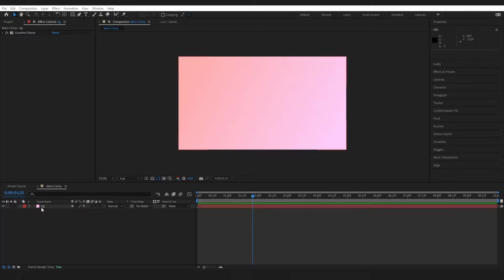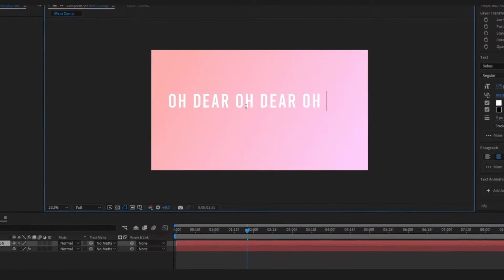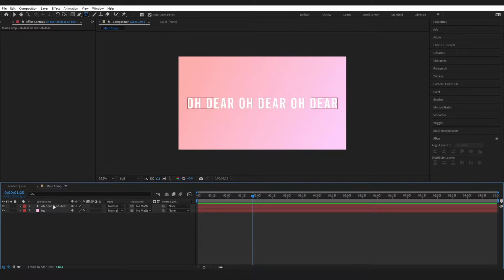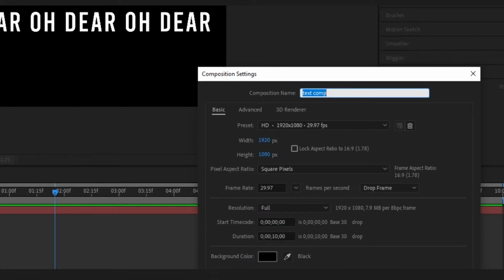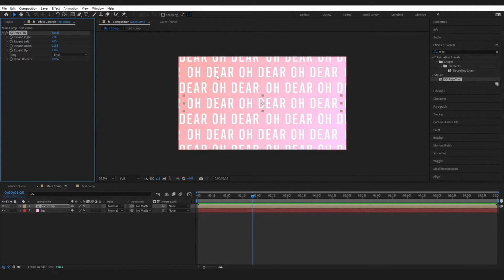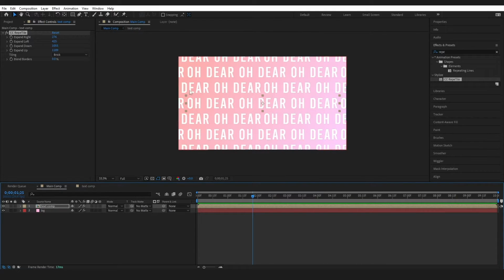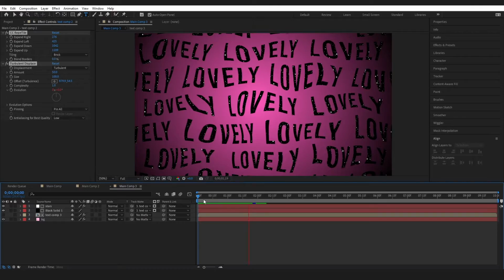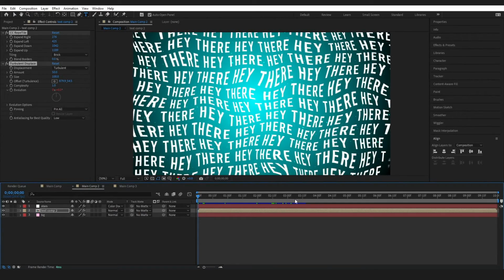Create Beautiful Liquid Wave Text Animations In After Effects QUICK and EASY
In this tutorial, i'll show you how to create stunning wavy text animations in After Effects quickly and effortlessly.

Watch:

 • Noise — gbry.svg ...